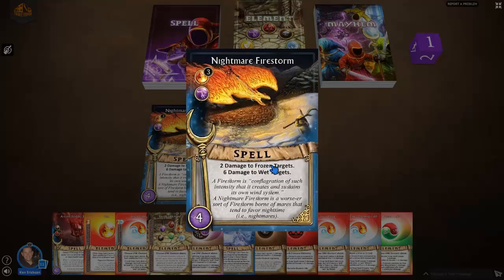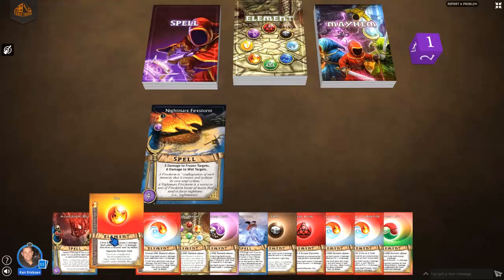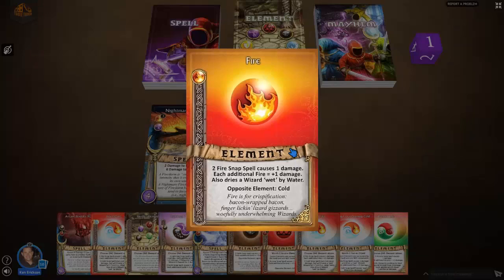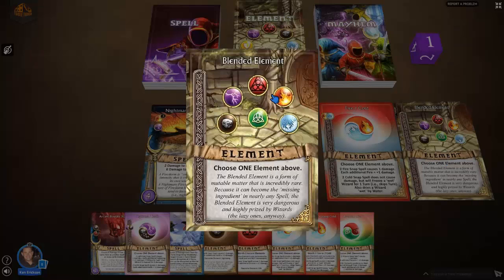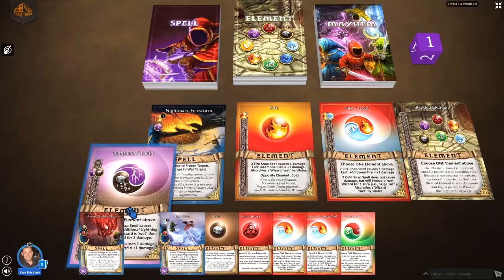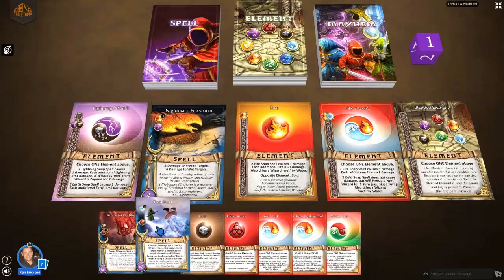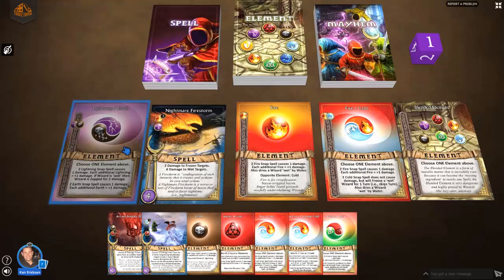Learn to Play Magicka Mayhem Card Game: Tutorial Video #1 - Spell Card Anatomy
What do all those symbols and numbers on my Magicka Mayhem Spell Cards mean?!? Find out in this Magicka Mayhem: The Card Game tutorial video.

In Magicka Mayhem: The Card Game, you combine Element 'ingredients' to craft Spells from ‘recipes’ found on Spell Cards.

You can rain fiery ouchies on your mortal enemies, protect yourself (or those luckiest enough to call you 'friend') using Elemental Shields or heal yourself (or your Wizards-in-arms) from injury. You can also Summon powerful creatures to do your destructifying for you...

...but WATCH OUT!

After every Spell there is a CHANCE that your Spell will get Mayhem-ified which can cause it to...

Blow Up in your Face, Save your Bum from Disaster or Make you Pee your Pants with Laughter!